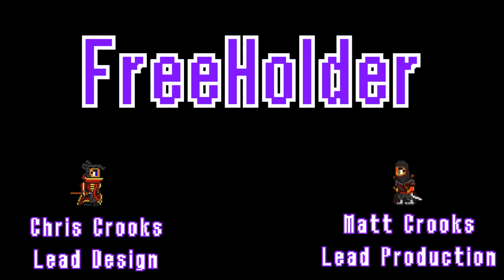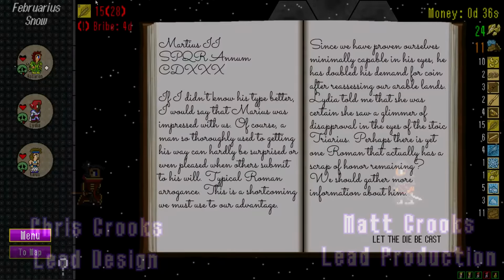FreeHolder now on Patreon!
FreeHolder has arrived at Patreon!  Check out the demo for free, and become a patron today!